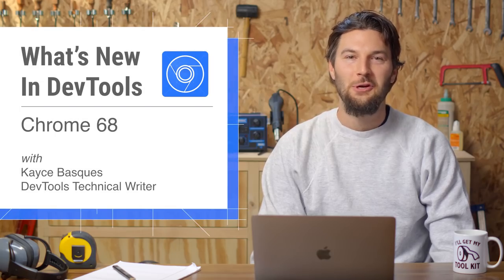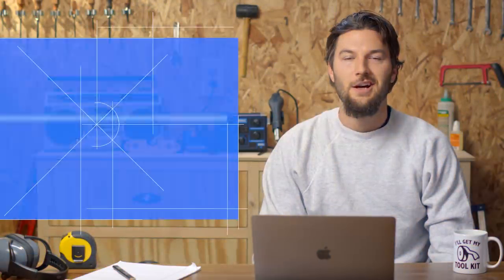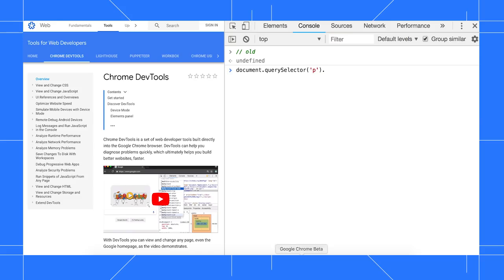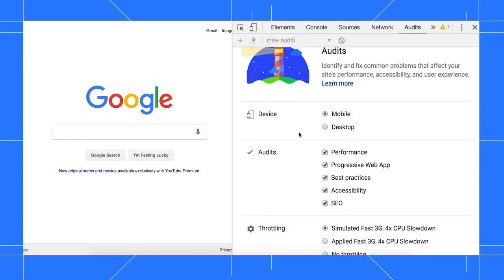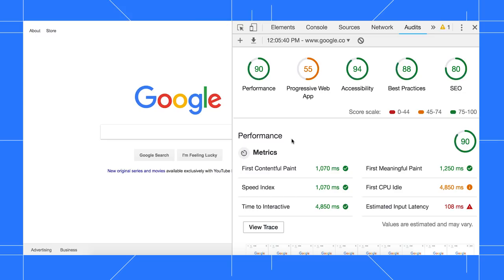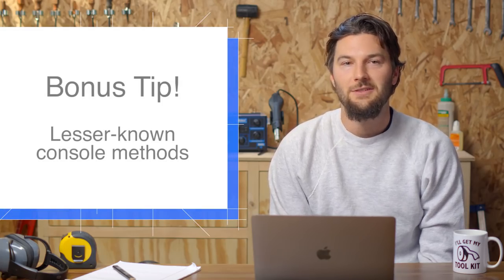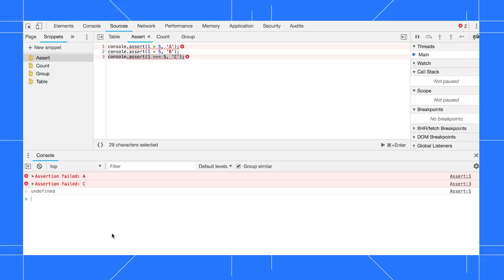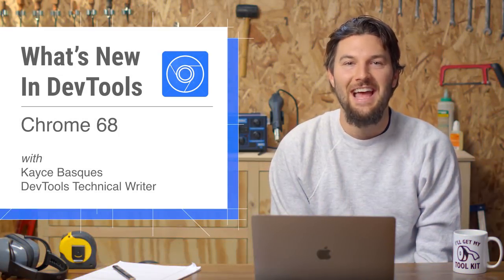Chrome 68 - What's New in DevTools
New to DevTools in Chrome 68:

0:15 - Eager Evaluation
0:44 - Argument Hints
1:14 - Autocomplete After Invoking Functions
1:38 - Audits Panel Updates
3:07 - New "Optimize Site Speed" Tutorial
3:18 - Bonus Tip! Lesser-Known Console Methods